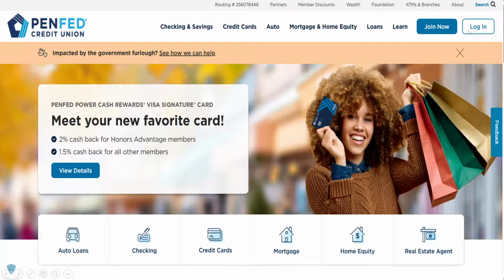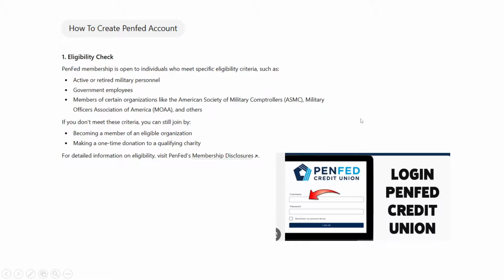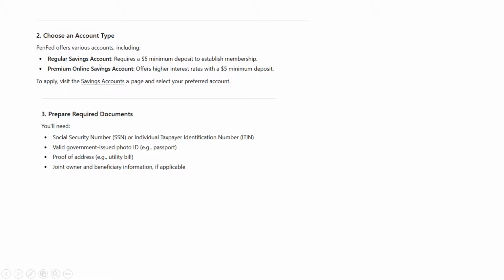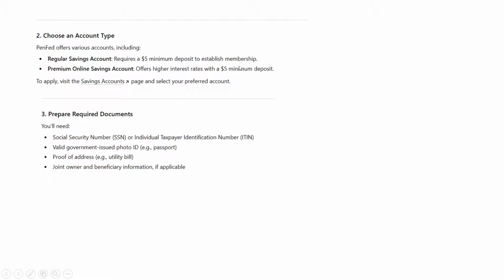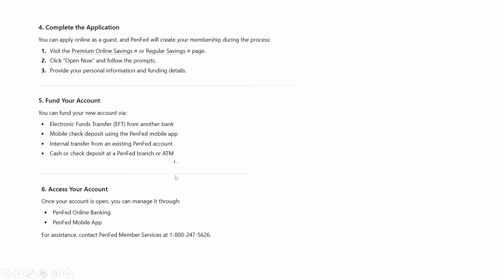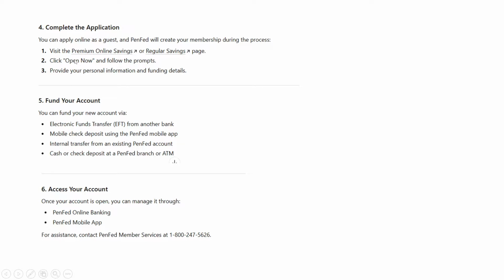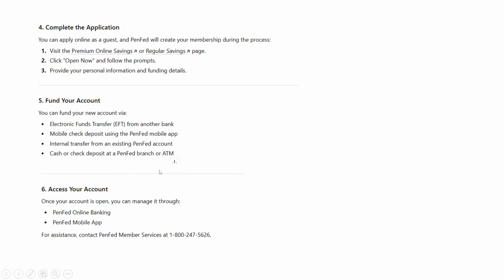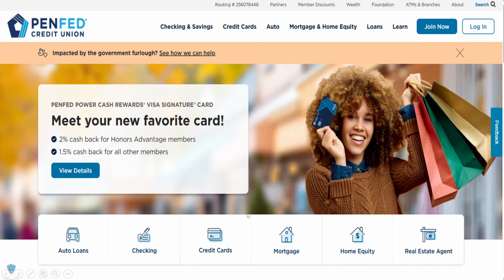How To Create Penfed Account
Title: How To Create a PenFed Account

Description:
Learn how to create a PenFed Credit Union account quickly and easily with this step-by-step guide! This video walks you through the online application process, choosing the right account type, and tips for a smooth and secure setup. Perfect for anyone looking to start banking with PenFed hassle-free.

✅ What You’ll Learn in This Video:

Step-by-step process to create a PenFed account

Choosing the best account type for your needs

Tips for a smooth and secure application

How to start managing your finances with PenFed

Open your PenFed account today and take control of your money with confidence!

Tags/Keywords: Create PenFed account, open PenFed account, PenFed Credit Union, PenFed online banking, PenFed membership, how to join PenFed, PenFed account tutorial